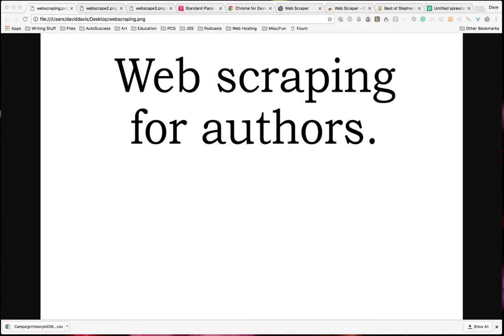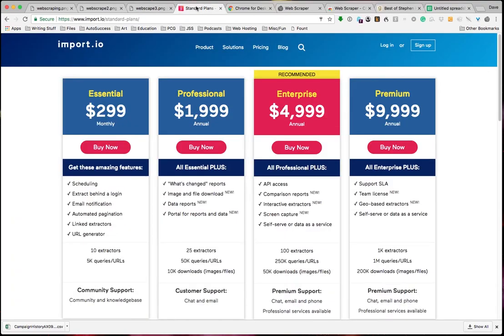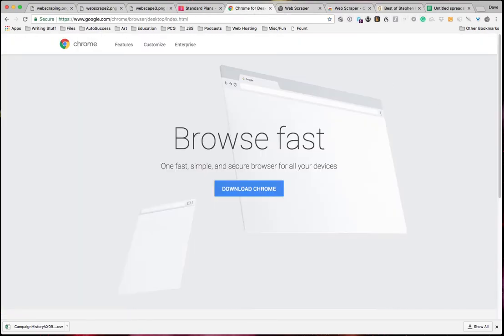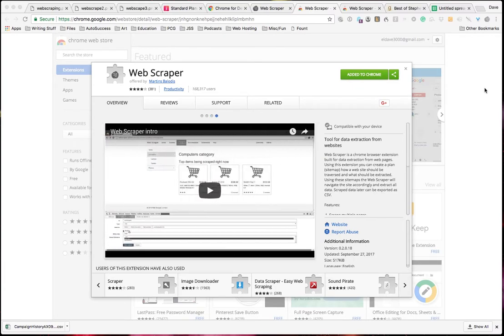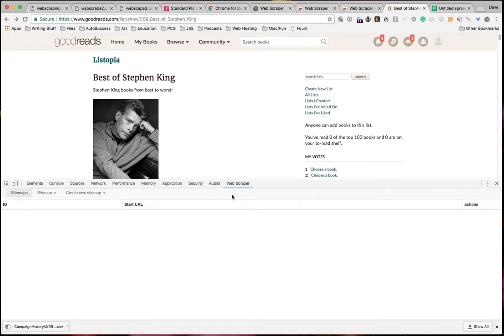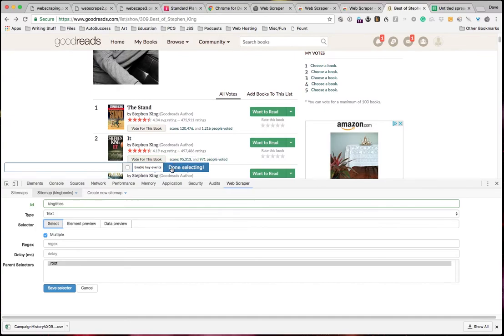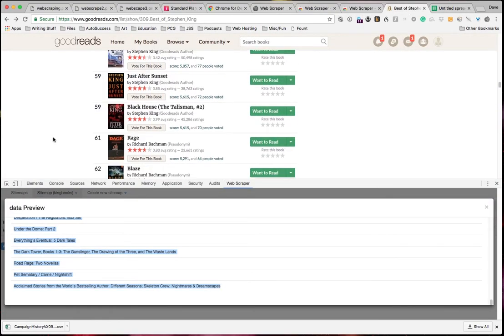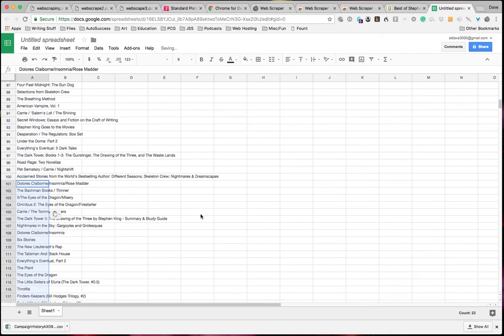Webscraping for Authors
Information for authors wanting to scrape data to build keywords (the missing link from Mark Dawson's AMS Ads for Authors Course).